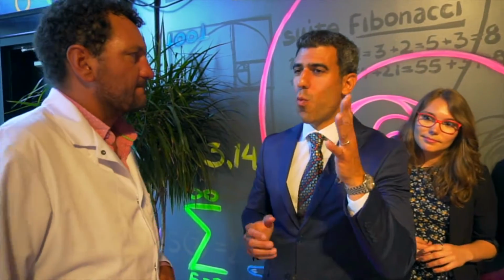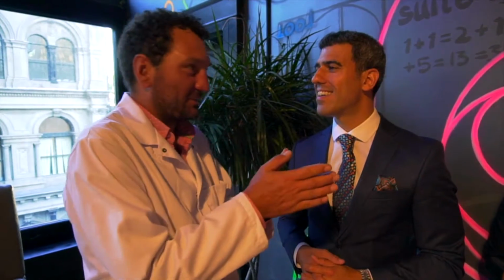THE REAL STORY BEHIND THE 3-LAYER "CENTRAL DOGMA" MARTINI #6 | McGILL'S EAT SCIENCE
There's a great story behind the 3-layer "Central Dogma" martini.

Jamie Benizri discovers the drink prepared by the mixologist for McGill University's Department of Human Genetics for eatscience.

With diversity in dimensions, colours and textures, it's the perfect drink to tell the story of genetics.

In their labs, Patricia Goerner-Potvin, John Morris and Colin Crist, are studying everything genes, from the differences in the human genome to parsing them to determine certain diseases and even tissue regeneration.

You can taste the Central Dogma Martini and meet the team